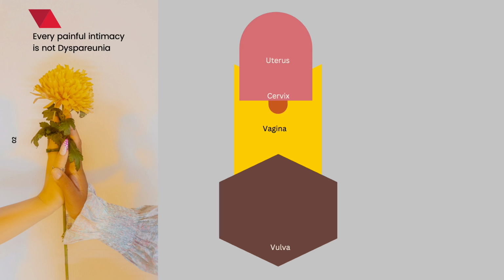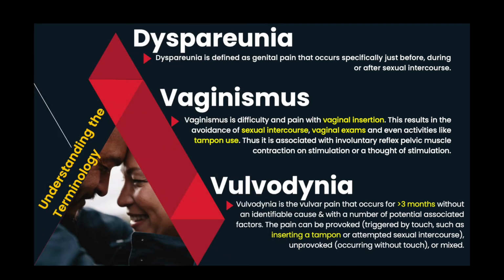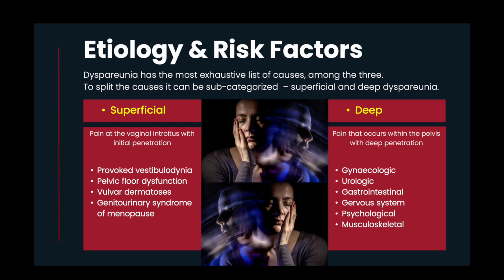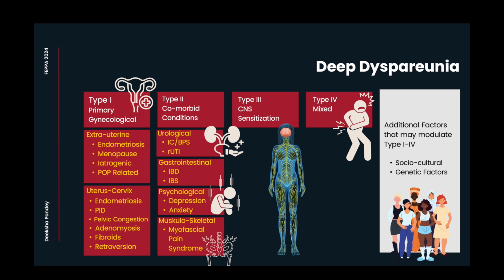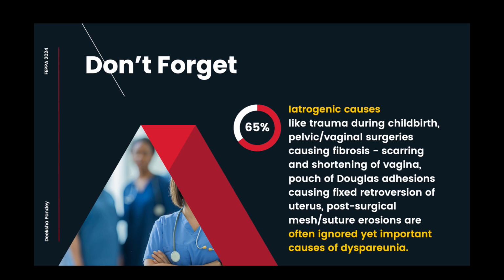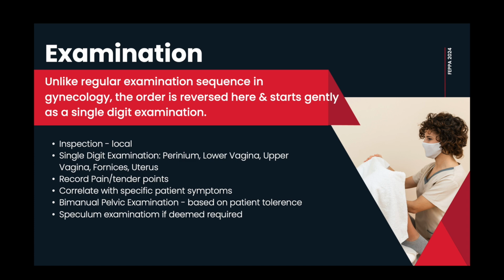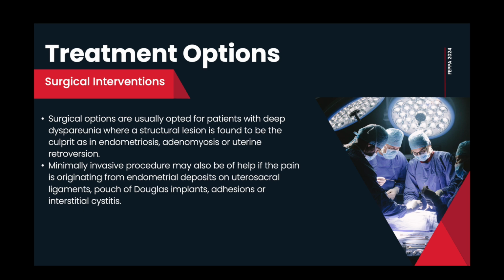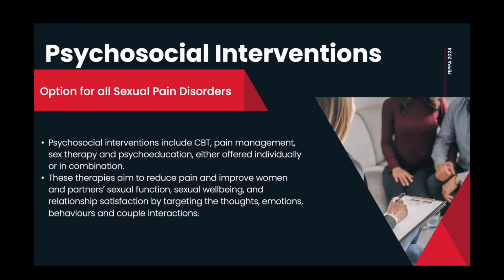Dyspareunia - Decoded | Sexual Pain or Penetration Syndrome | Dr Deeksha Pandey